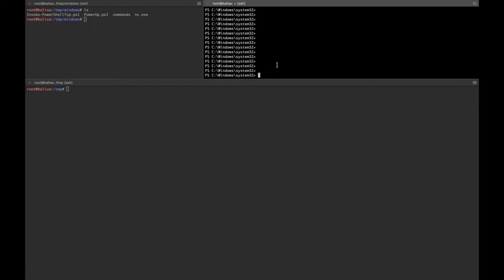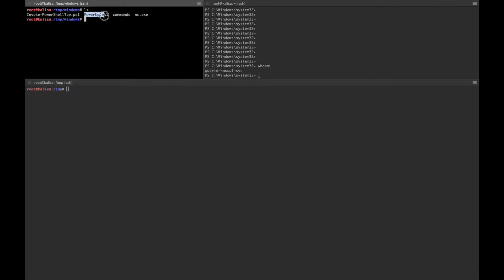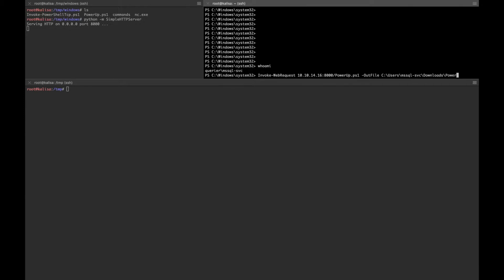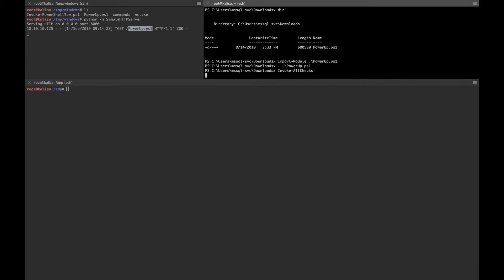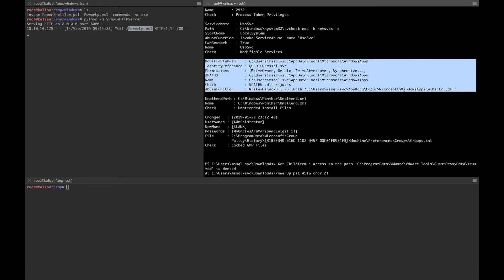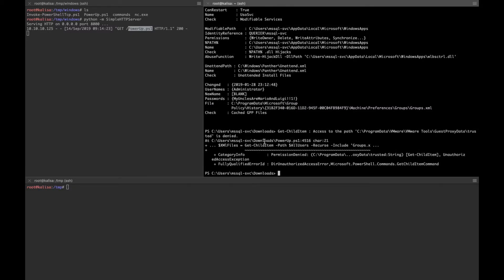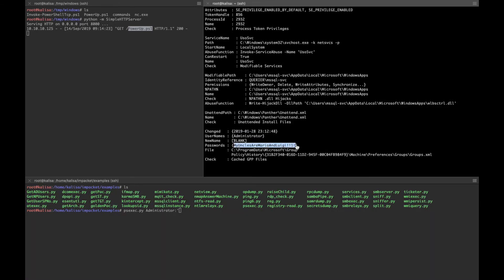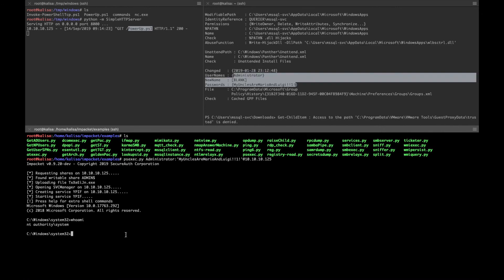Windows Privilege Escalation - GPP (Group Policy Preferences)